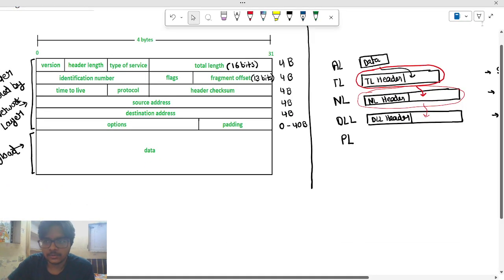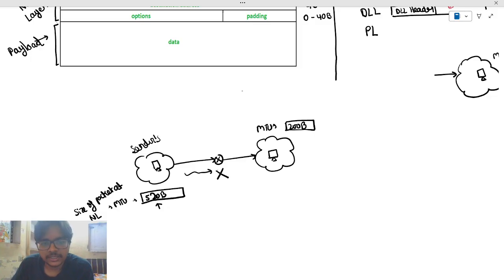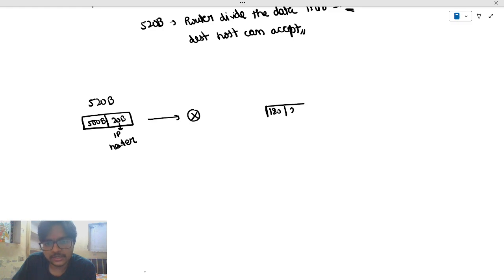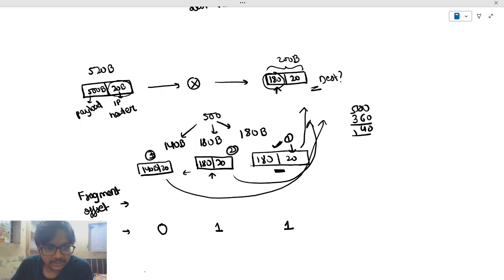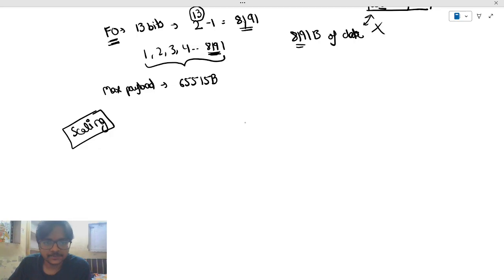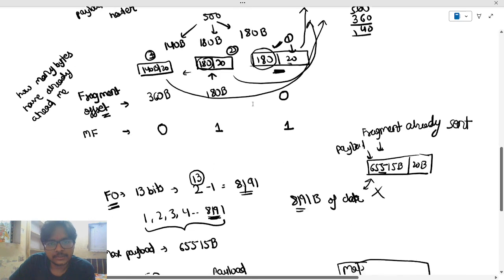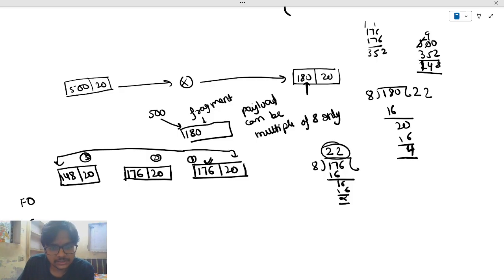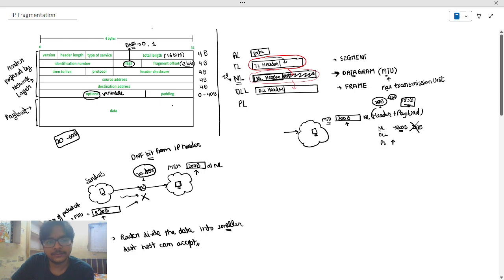IP Fragmentation | Why fragment's payload have to be in multiples of 8?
An in-depth explanation of what is IP Fragmentation and how does the routers fragment your datagram into smaller chunks.